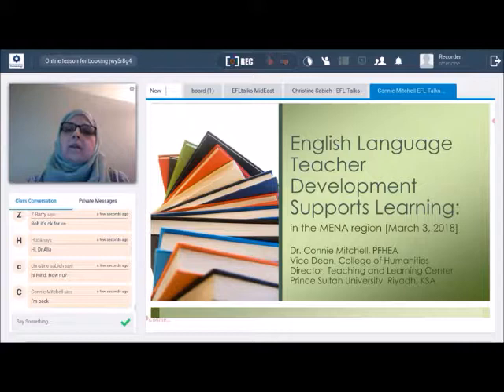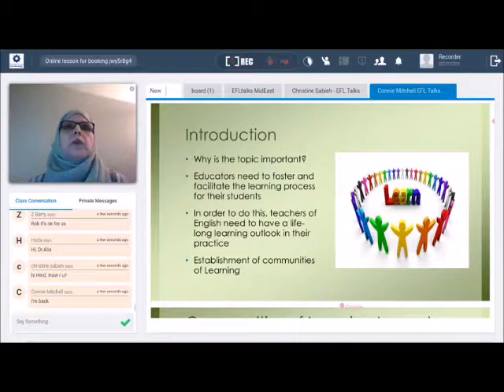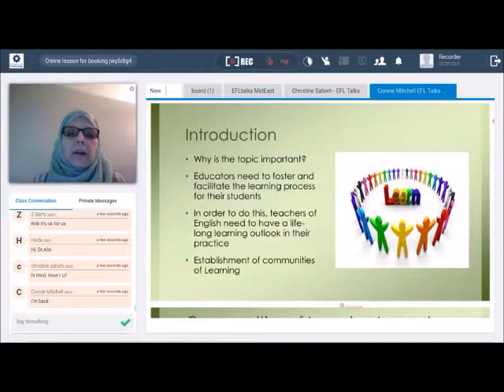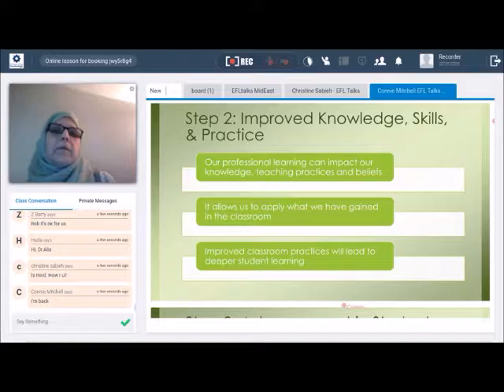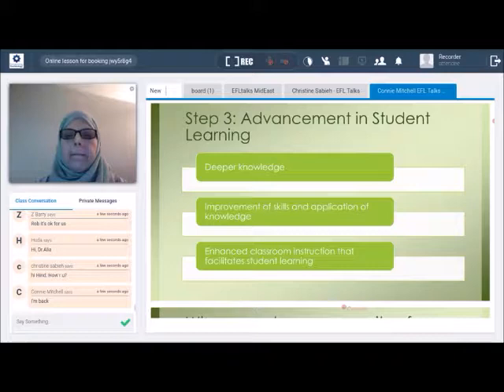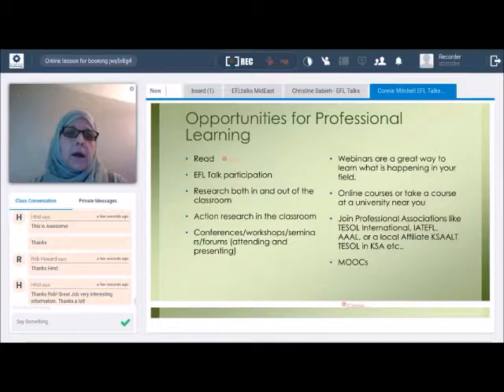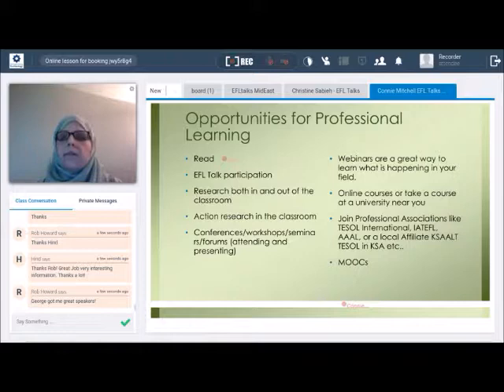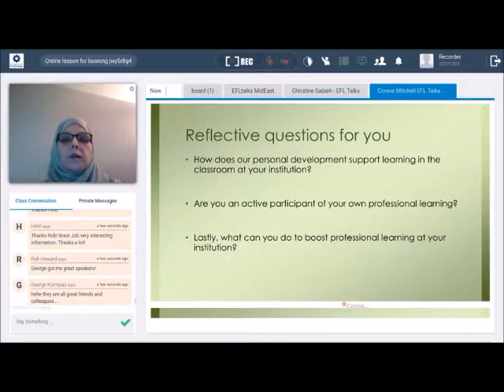Connie Mitchell English Language Teacher Development Supports Learning EFLtalks MidEast